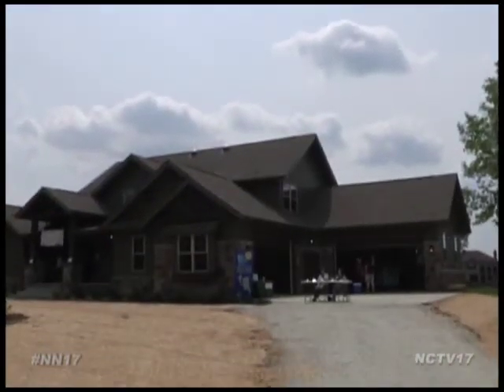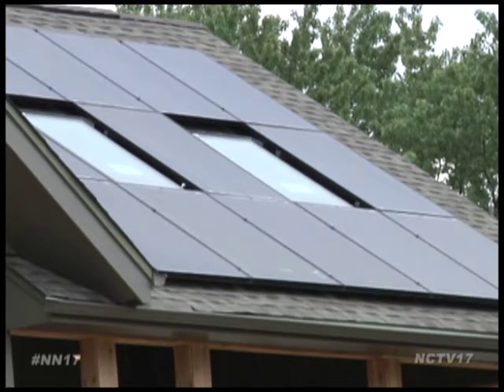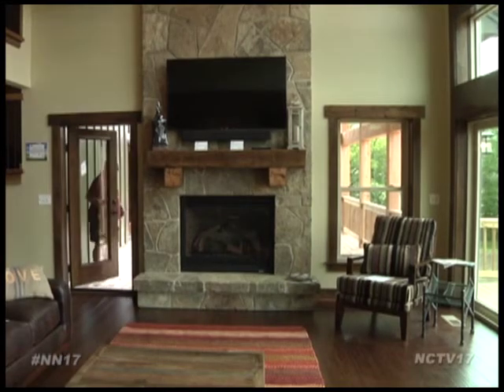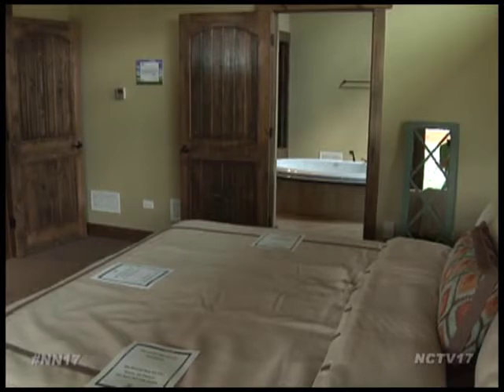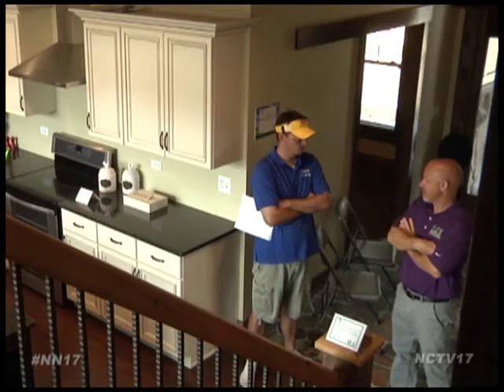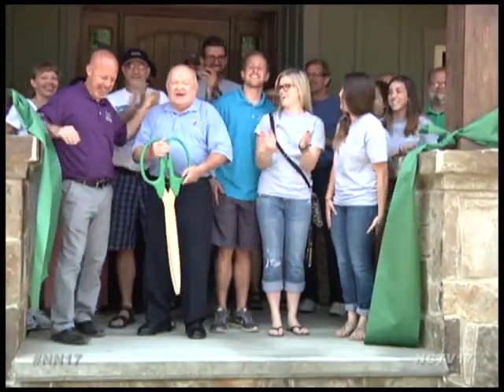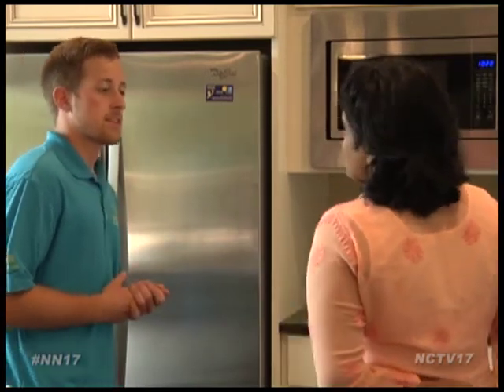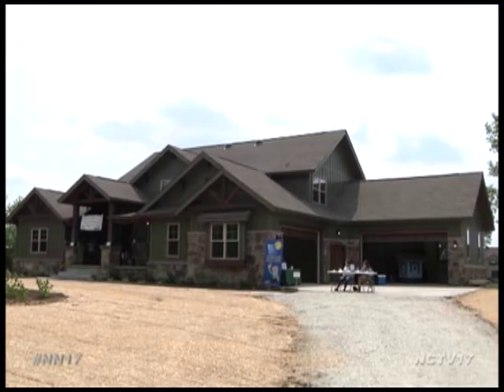Net Zero Home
From the front, this house off knock knolls road seems rather typical, but a quick walk to the back and you'll see 40 solar panels on the roof used to generate power for the entire home.

"Any electricity that we produce on site that we don't use, will go back through the meter and be sold back through the grid, for which we'll get a check at the end of the month," said homeowner Kevin Kittilsen.

Of course, when the sun goes down the home will still consume some electricity from the city, but the idea is to produce as much energy as is used, or net-zero, if not more.

Besides the solar panels, the home contains many other eco-friendly items like sustainable Bamboo wood, LED lights, energy-efficient appliances, and what's called air-renewal drywall.

"What this dry wall does is it sucks out any organic compounds, volatile organic compounds and converts them into inert material and that allows for basically better indoor air quality," said Kevin, who's also vice president of his father's company DJK Custom Homes, which built his home but the design is all Kevin's own.

"My wife and I we designed our first home and to see the next segment of DJK to be able to pull that off and come up with what we've got here is incredible," said DJK Owner Dan Kittilsen.

Kevin welcomed Mayor Pradel to celebrate Naperville's first net-zero home and invited the public inside, hoping to offer some inspiration.

"It's really something you should be looking into is building green and also building healthy for your family.  That's one thing we're trying to focus on is you're saving energy but your family's going to have a healthier living environment as well."

Kevin and Linea will be moving into their new home after their wedding in about a month.

DJK Custom Homes is already planning Naperville's second net-zero home for the same area, with an expected groundbreaking a year and a half from now.

Naperville News 17's Kevin Machak reports.